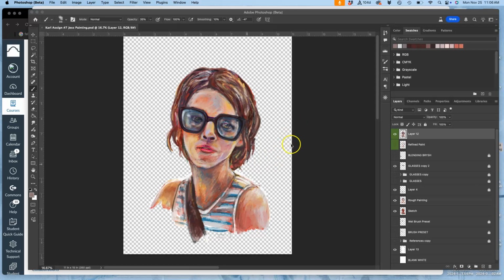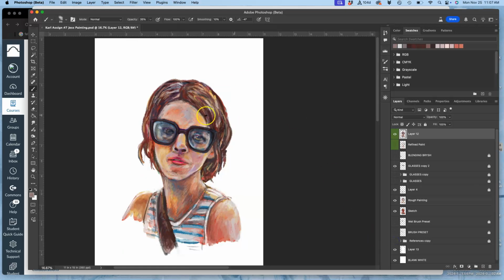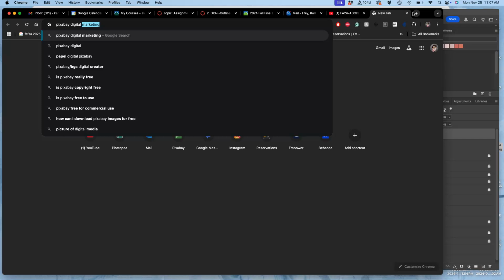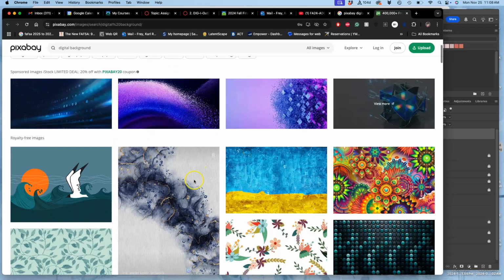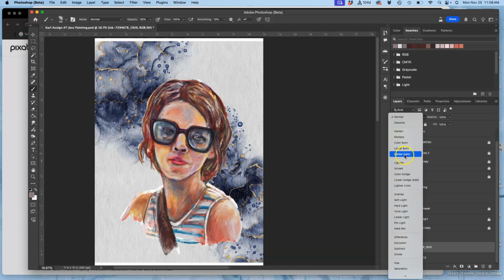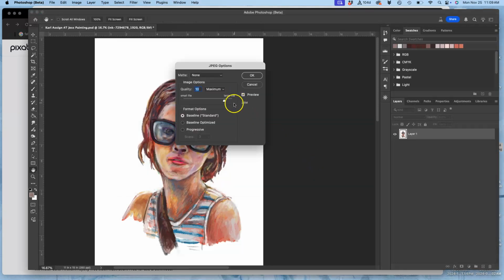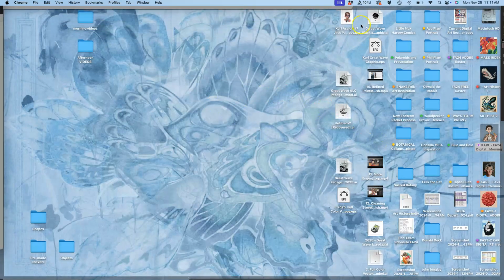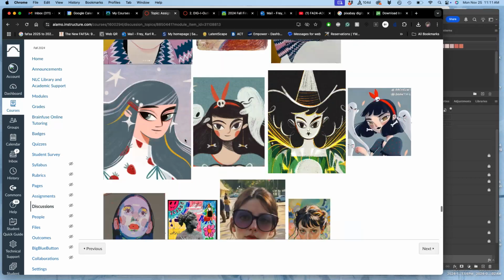13 Finishing Up Unti 14 by posting Finished Painting to Canvas as a JPG